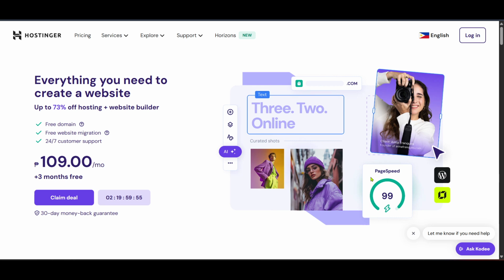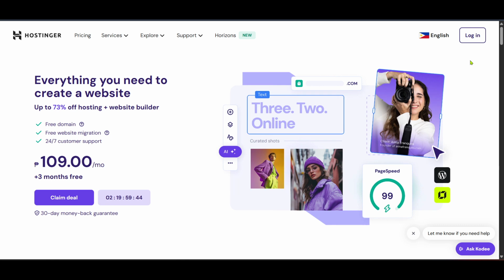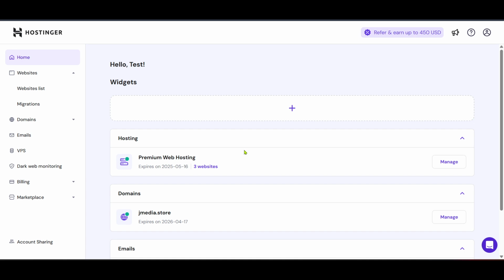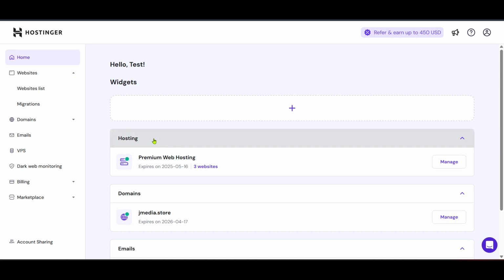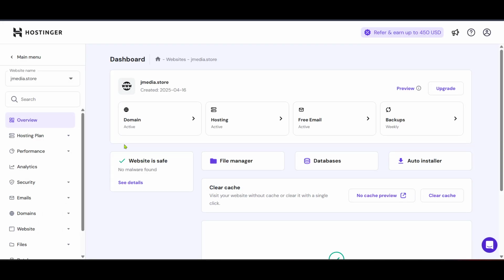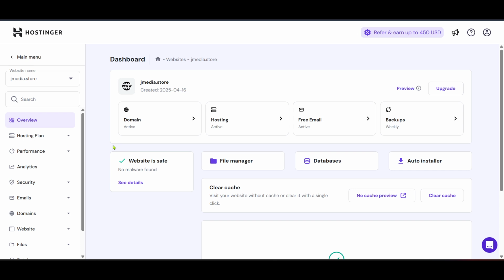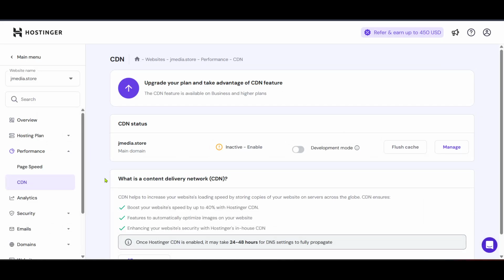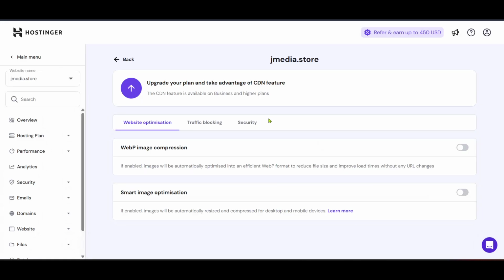How To Use Hostinger Cdn (Full 2025 Guide)